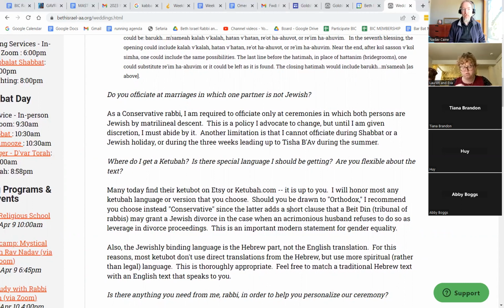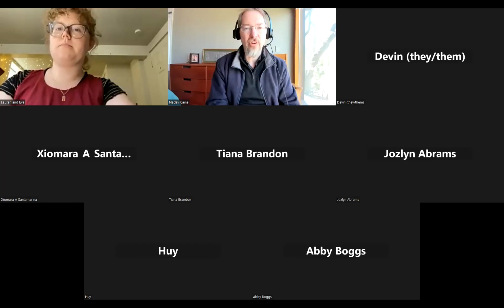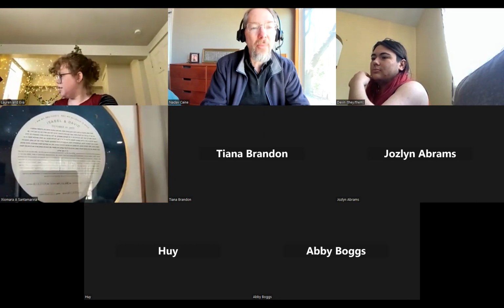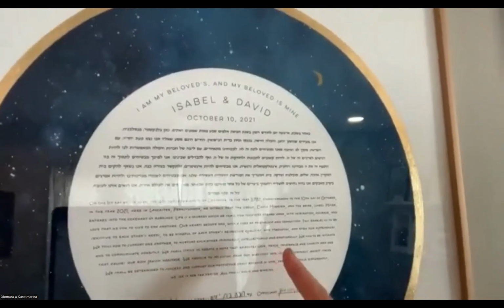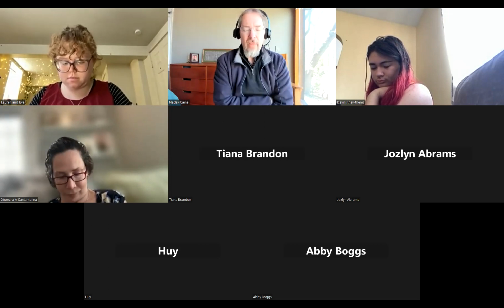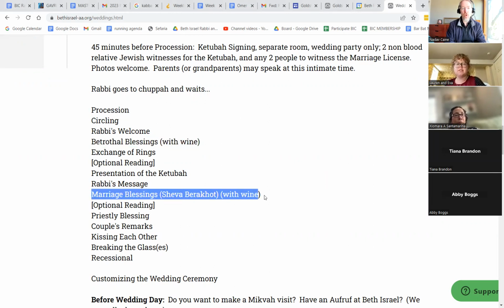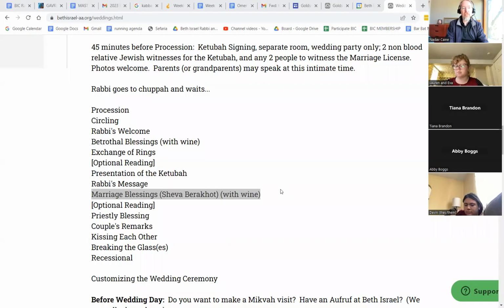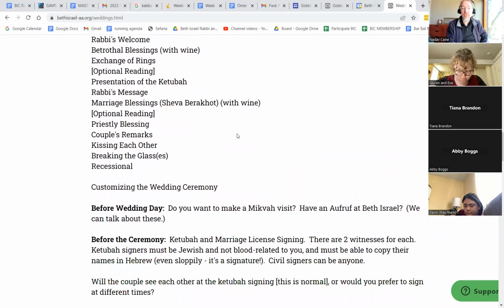Intro to Judaism: 2nd Day Holidays, Ketubah & Marriage